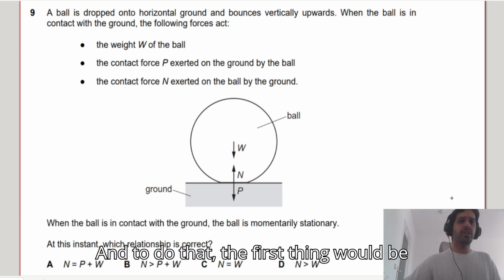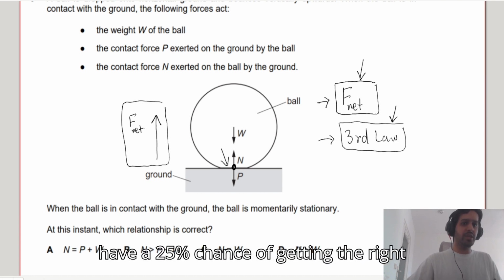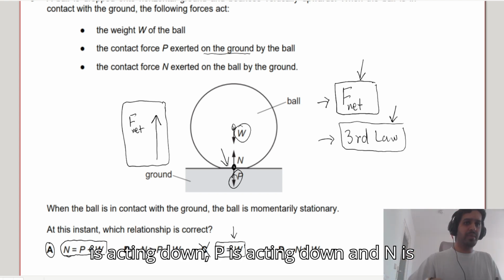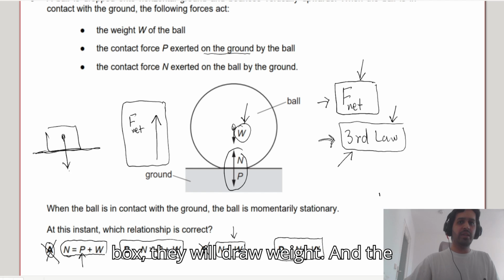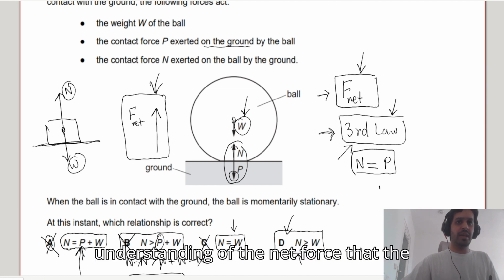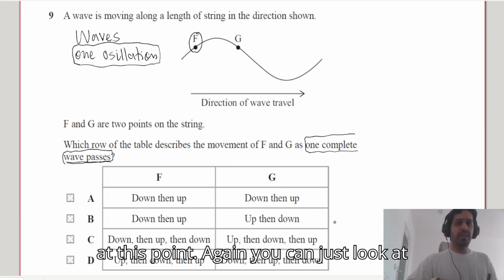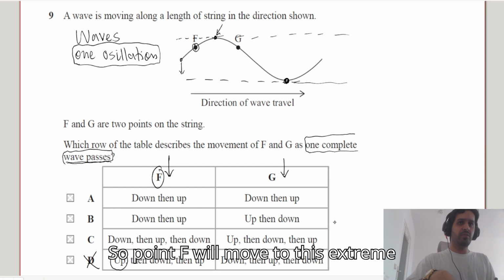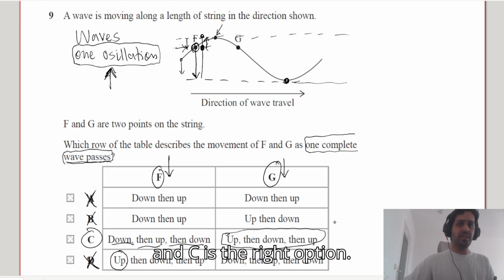Tips and Tricks to solve MCQS in under 1 MINUTE! |AS Physics| A level Physics | Past Paper Questions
Revising for Edexcel AS Physics Exams?

In this video I will solve 2 past paper questions of Edexcel IAL physics.  By following these tips and tricks, you can solve the most complex exam problems. If you're revising for the upcoming IAL Physics exams, you'll find this video really helpful.

Q1. A ball is dropped onto horizontal ground and bounces vertically upwards. When the ball is in contact with the ground, the following forces act: The weight of the ball, the contact force P exerted on the ground by the ball, The contact force N exerted on the ball by the ground. When the ball is in contact with the ground, the ball is momentarily stationary. At this instant, which relationship is correct?

Q2. A wave is moving along a length of string in direction shown. F and G are two points on the string. Which row of the table describes the movement of F and G as one complete wave passes?